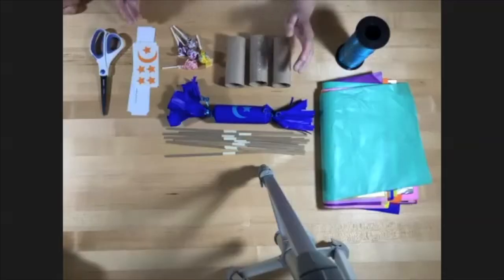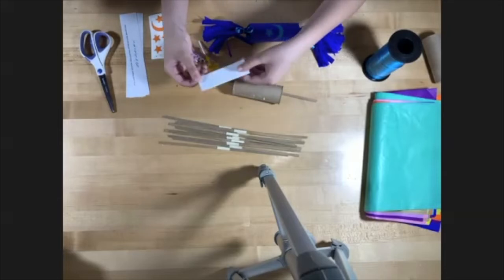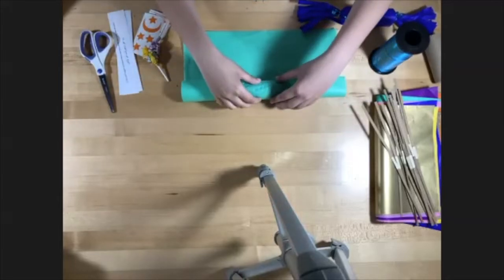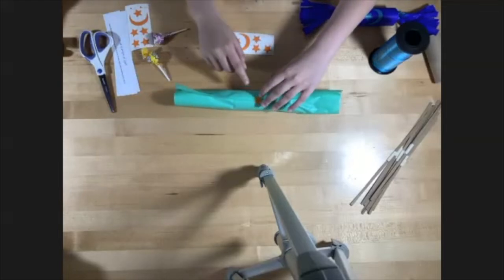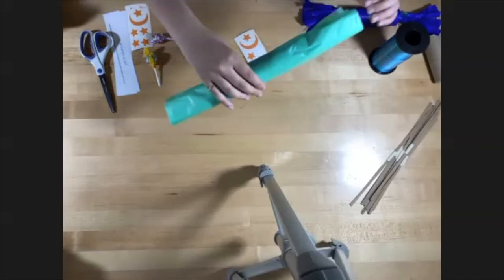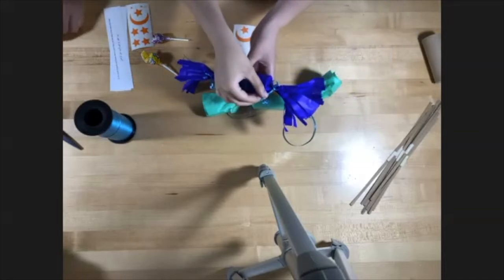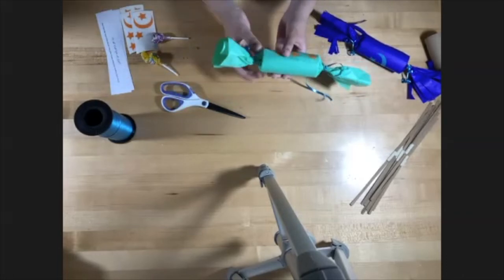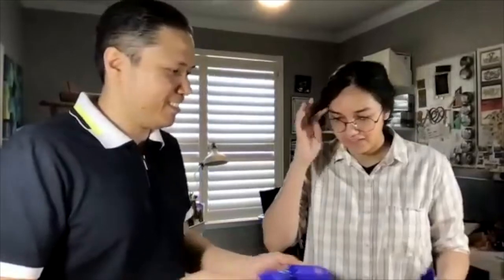Ramadan Arts & Crafts (2022) - Week 3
Welcome to Ramadan Arts & Crafts - Week 3 with Ayaana Khawaja guides you in making celebratory Ramadan Crackers!